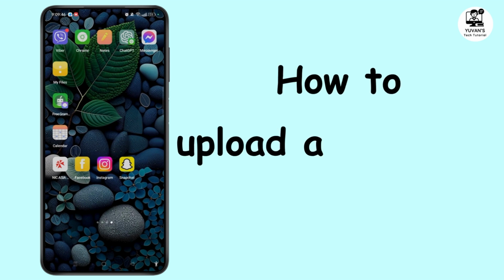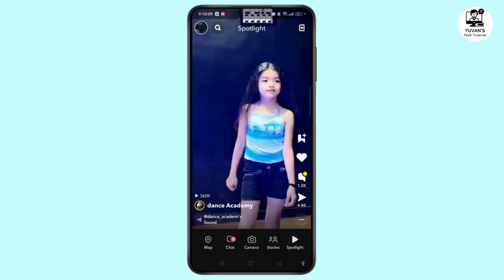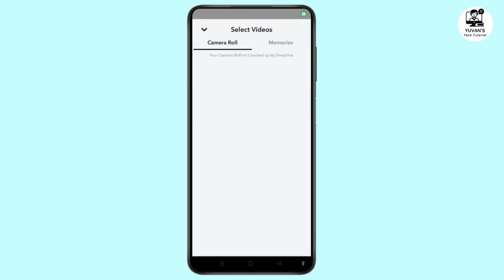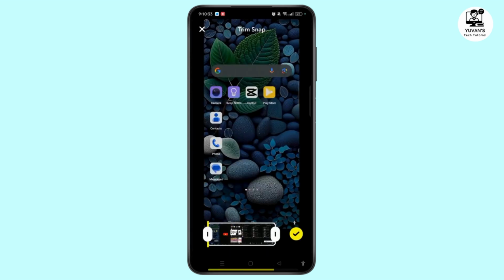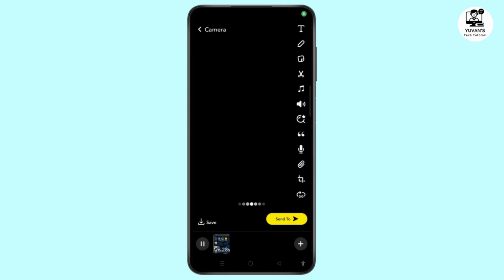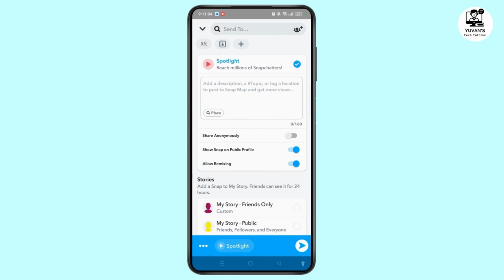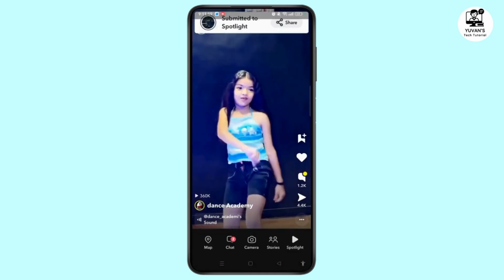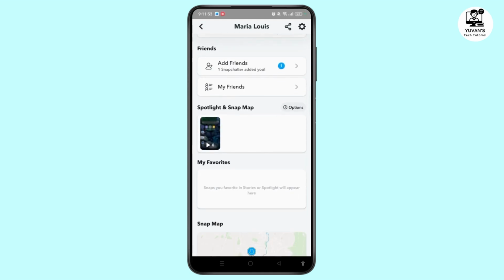How To Upload A Spotlight On Snapchat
Learn how to easily upload a Spotlight on Snapchat from your gallery in this step-by-step tutorial. Whether you're curious about Snapchat Spotlight or want to share your own content, we've got you covered!

In this video, you'll discover how to upload a Spotlight on Snapchat using content from your phone gallery. You'll also learn how to post a video to Snapchat Spotlight and understand more about what Snapchat Spotlight is.

**Timestamps:**
0:40 Step 1: Accessing Snapchat Spotlight
1:00 Step 2: Uploading Content from Gallery
1:10 Step 3: Posting Your Spotlight